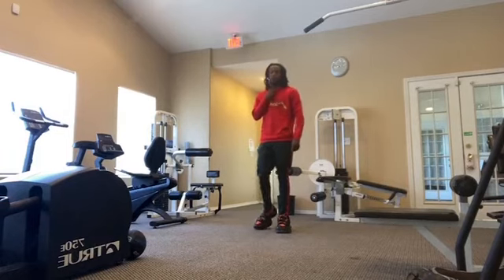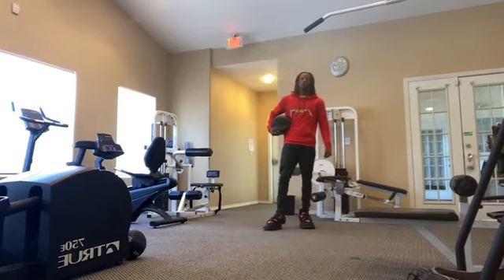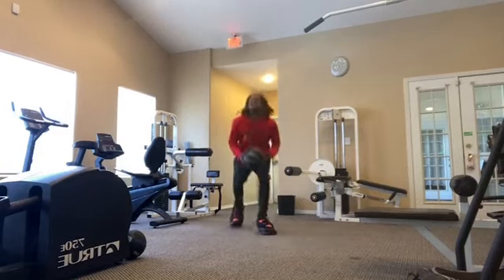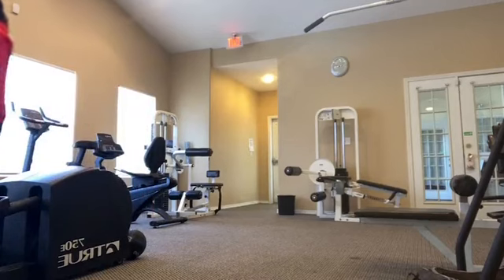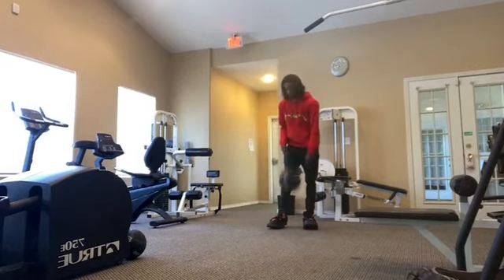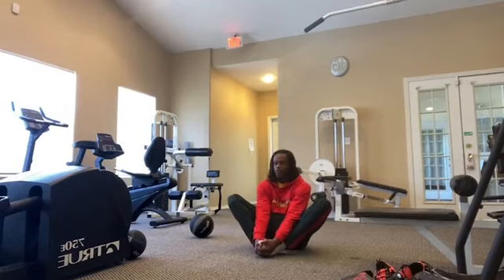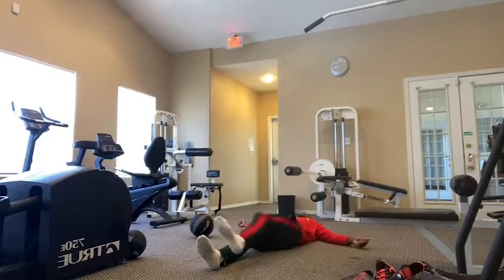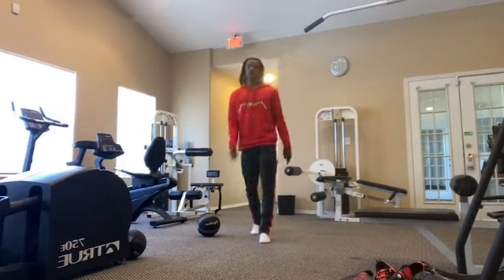WHAT YOU NEED TO BECOME ATHLETIC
Instagram Ayojamall
Tik tok Ayojamal